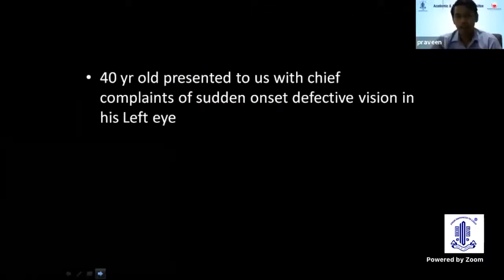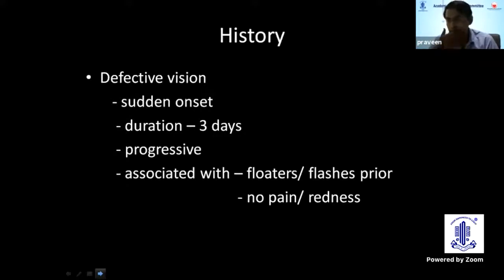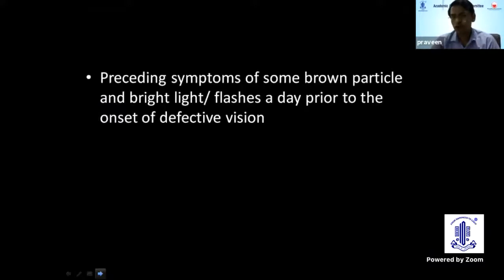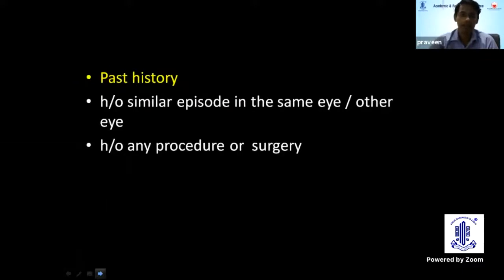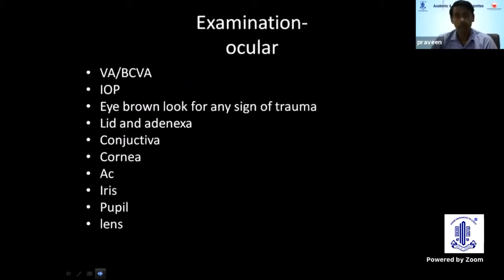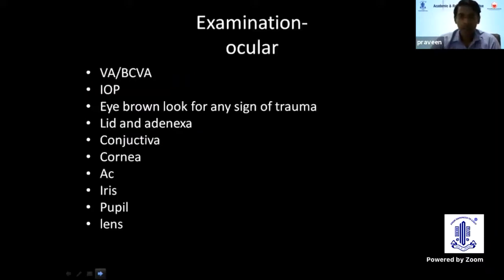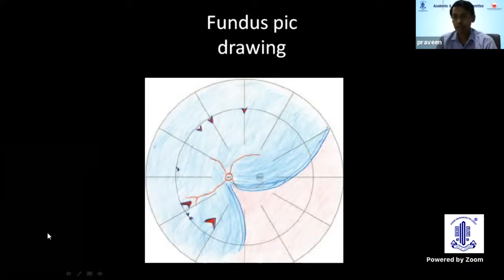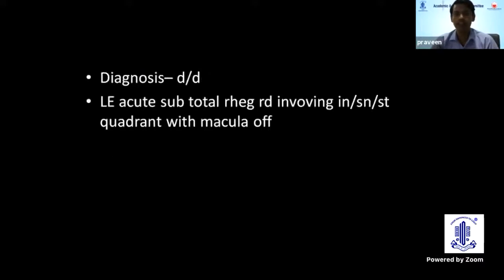PG Update Series on RETINA Dr Praveen Muraly